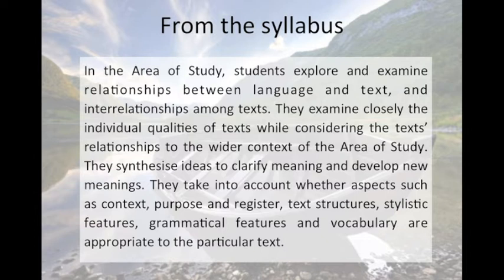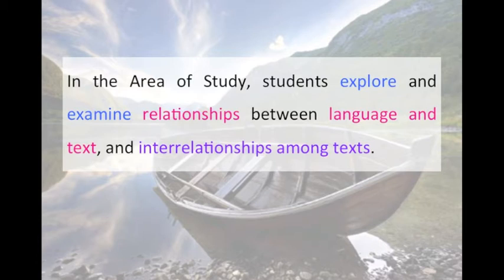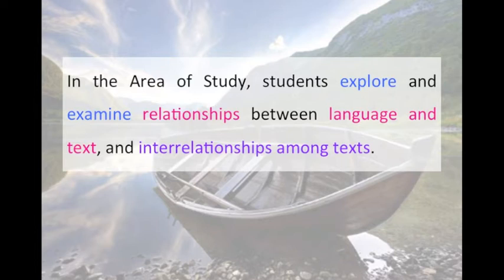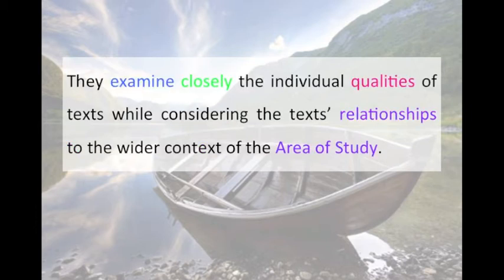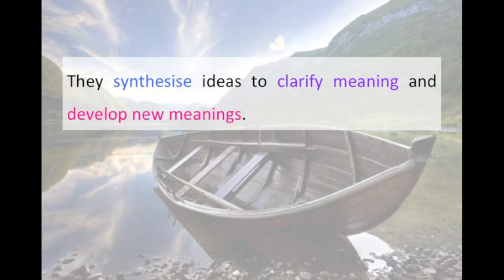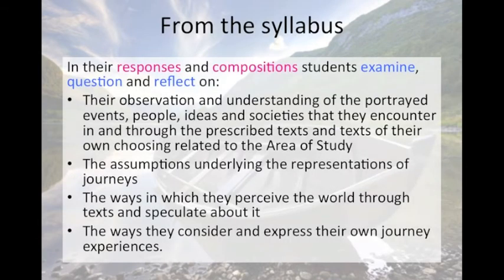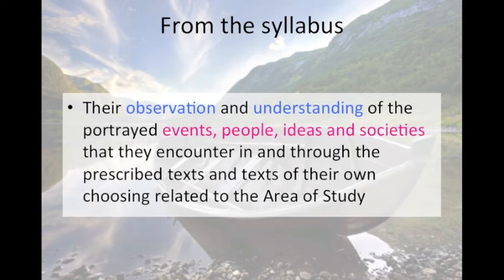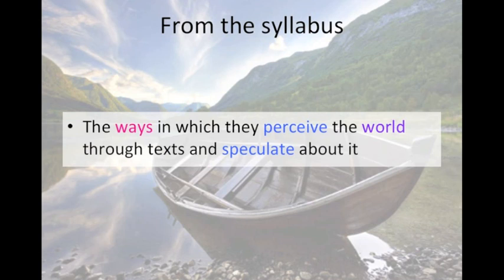Area of Study Syllabus Explanation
An explanation of the HSC Area of Study Syllabus requirements.